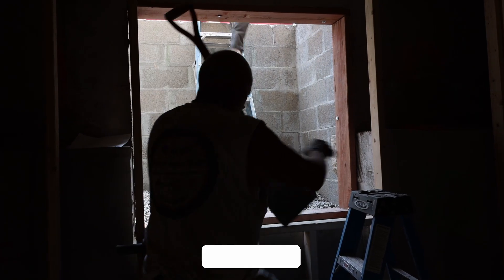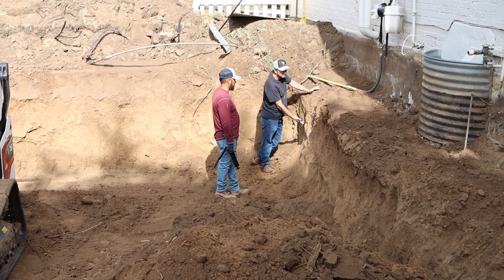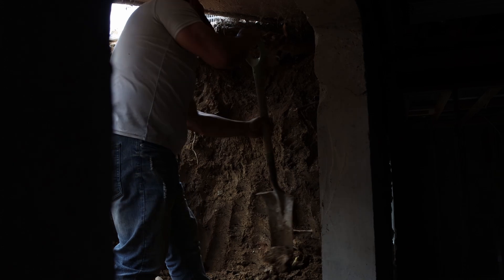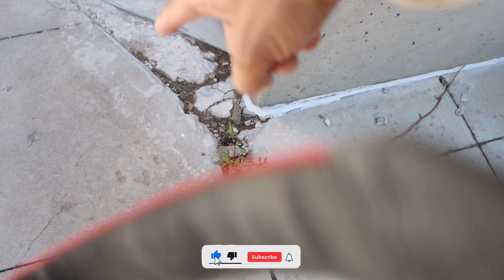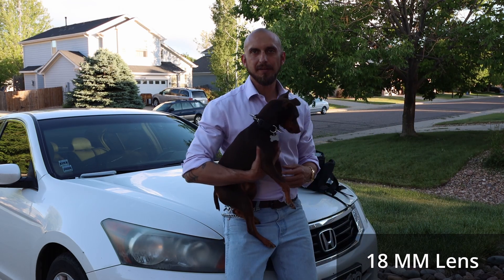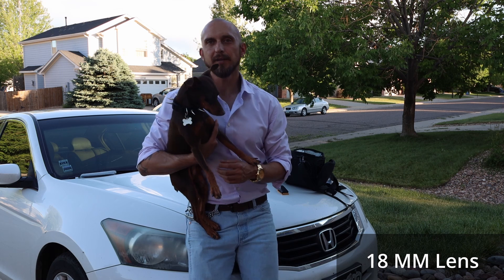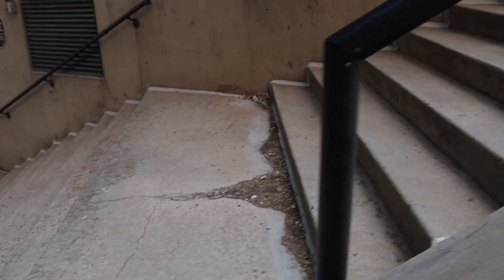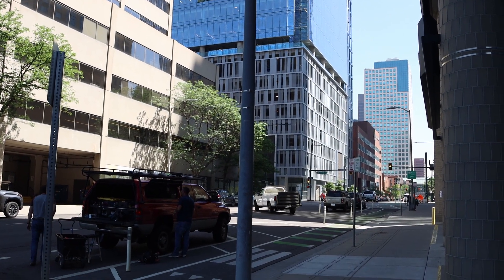Match it and Catch it $$$ Giveaway $$$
Drop your best guess on the bid price of the featured job in this video to win a quick $$$$$$...

I recently upgraded camera systems and changed from Sony to Canon for a few different reasons. My old Sony Lumix was just no longer performing the way it's expected to, and the cost of repairing or refurbishing it would have exceeded the value of the camera itself. So I had to make the decision to move on from that camera and while I was at it, I decided to switch to a longer standing and more reputable brand altogether. My father was a photographer and owned the same Canon camera system for as long as I could remember, and that's good enough for me...

Enjoying Gold's Concrete?

Video by: Rico Productions